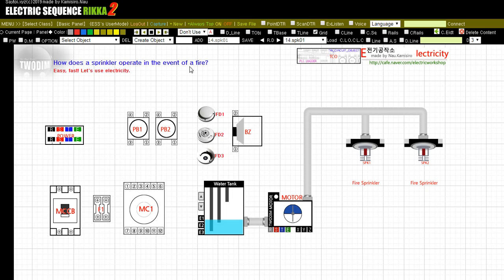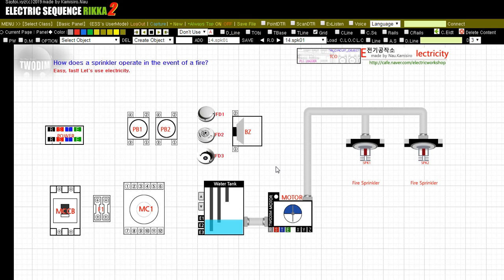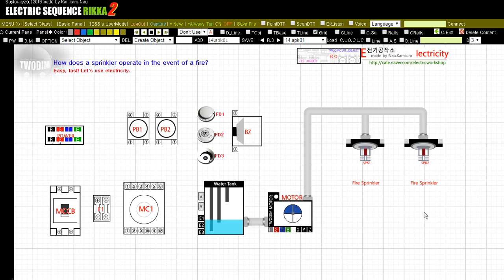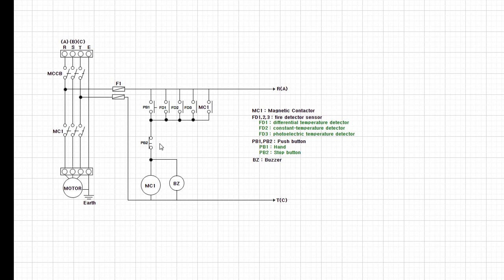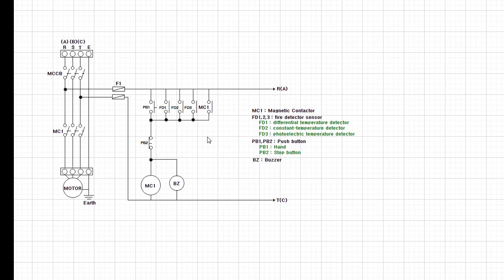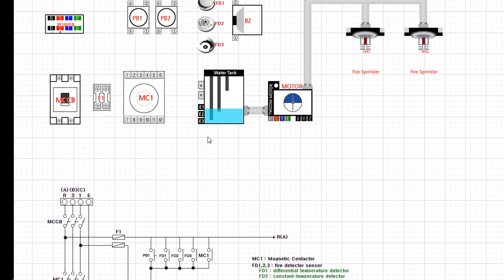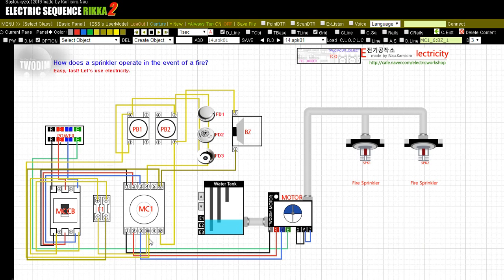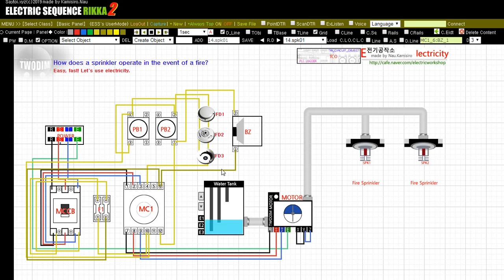How does a sprinkler operate in the event of a fire?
We should always be careful about fire.
You must prevent a fire.
However, you have to help them quickly extinguish the fire or flee the area when a fire breaks out.
Always make sure to check how well you prepare for a fire around us.